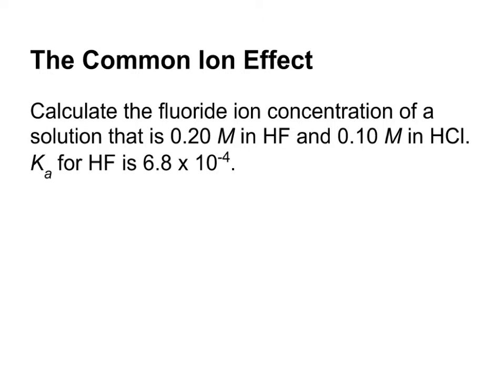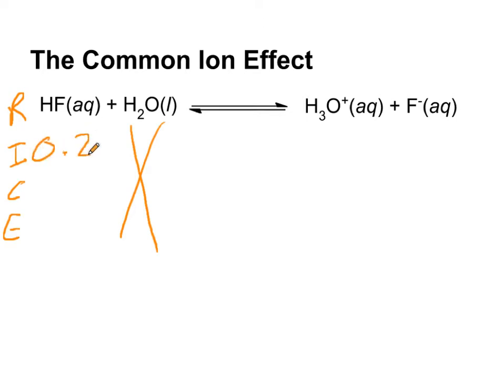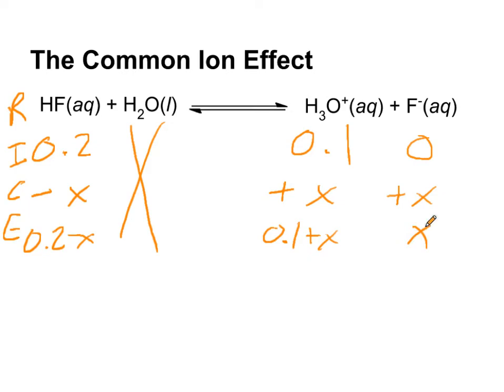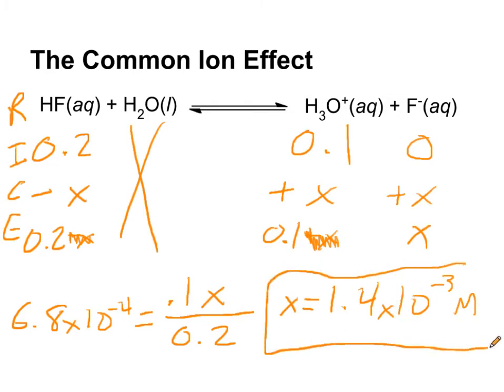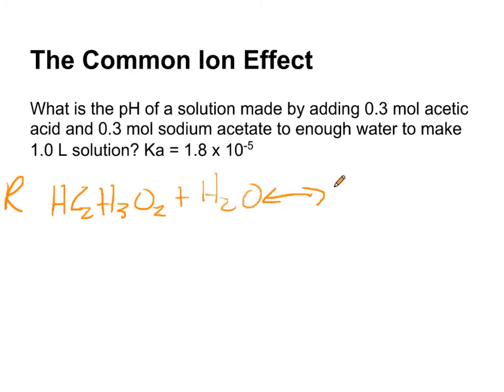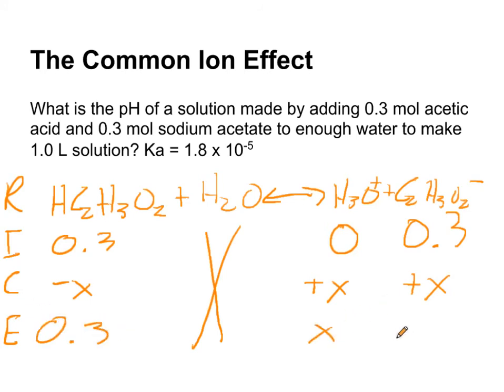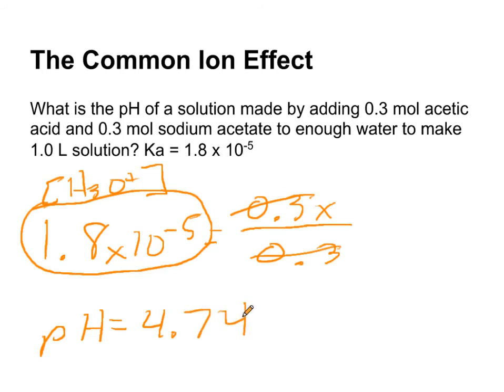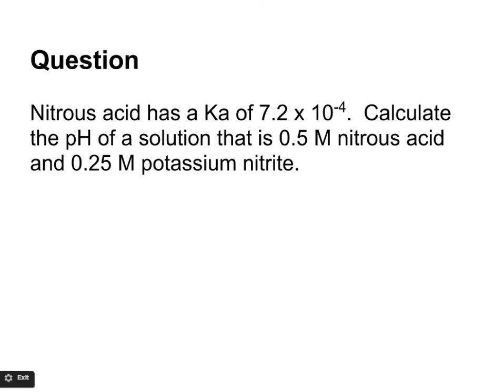13.2 Common Ion Effect